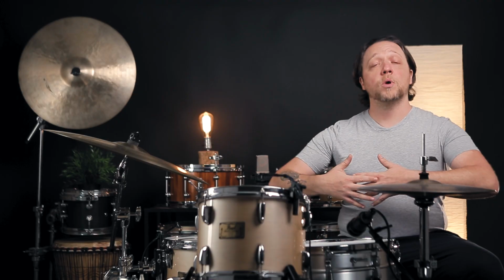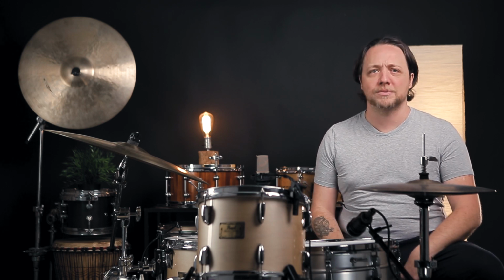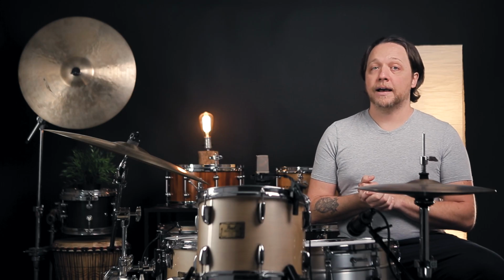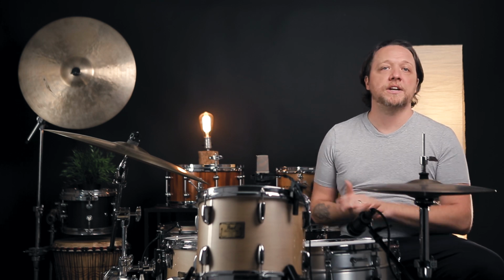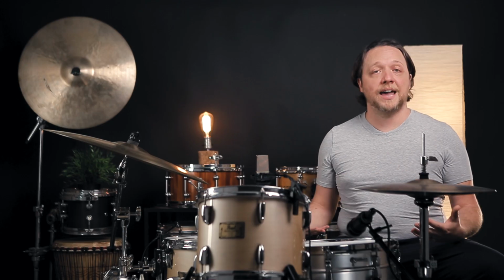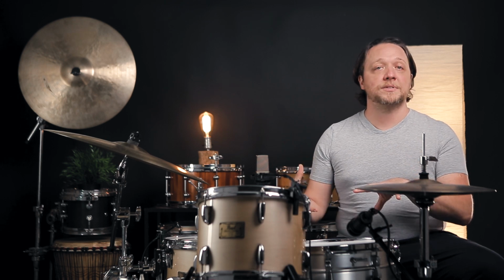Fixed it in the Mix | Season Six, Episode 20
There’s often a huge disconnect between the drum sounds you hear on recordings and what those drums sounded like in the room. This is the root cause of a TON of frustration when it comes to tuning- having an unrealistic expectation for your desired sound. We’ll show you how a lackluster sound can be “fixed in the mix” to create a passable sound within the context of a full recording.

Signal chain:
Mics - Focusrite Clarett 8Pre USB- Mac Studio w/Pro Tools 2022.5
Snare Drum: Lauten Snare Mic

Drums:
Pearl Masters Maple Custom Extra w/60’s Ludwig Acrolite
Cymbals:
22” Jesse Simpson clone of old Zildjian A, 15" Zildjian Kerope Hihats

Drumheads:
Snare: Evans G12 coated / Snare Side 300
Snare Wires: PureSound Custom Pro Steel 20-strand
Toms: Evans G12 coated / G1 Clear
Kick Drum: Evans UV EQ4/ EQ3 Coated White Reso